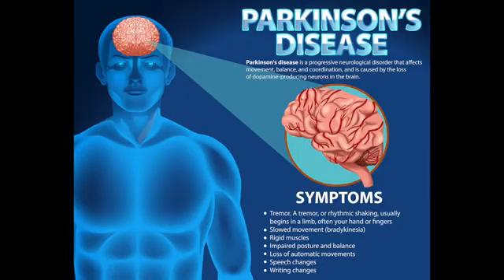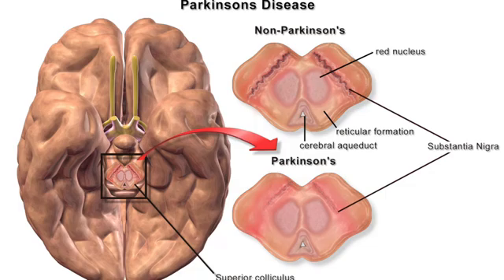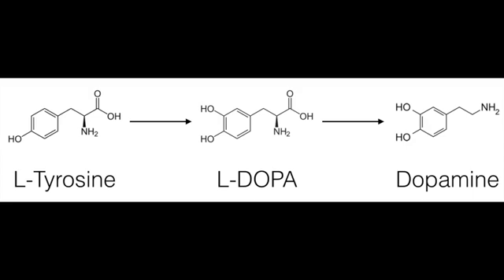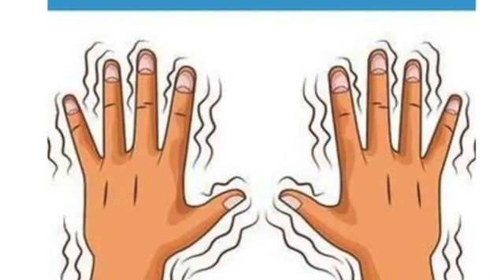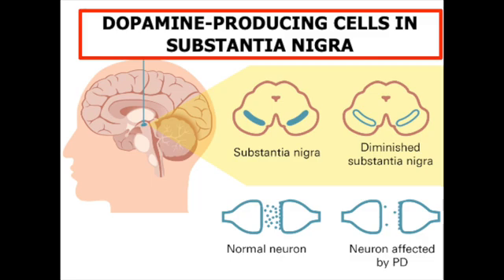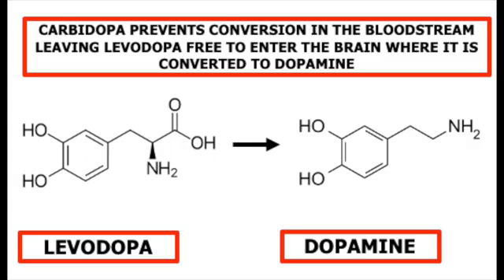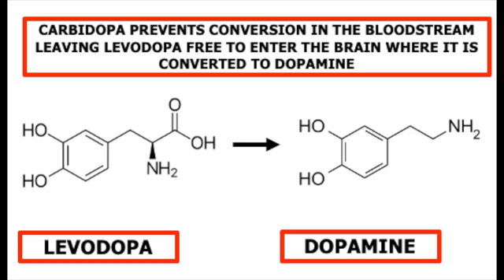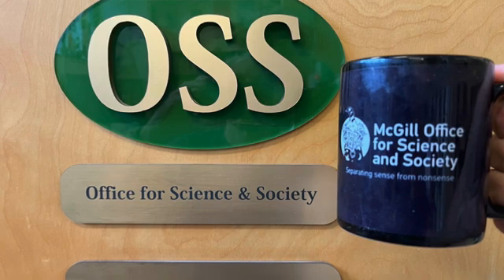Cup o'Joe-Parkinson's disease and some clever chemistry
The treatment of Parkinson’s disease involves some very clever chemistry. The condition was first described by British physician James Parkinson in 1817 in his “Essay on the Shaking Palsy” and is now known to be caused by death of nerve cells in the brain that produce the neurotransmitter dopamine. Normally the brain makes dopamine from the amino acid tyrosine that is found in many foods such as cheese, poultry, bananas, milk and peanuts. Tyrosine is converted to levodopa that is then converted to dopamine. Although dopamine can be easily synthesized, dopamine pills cannot be used to treat the disease because dopamine cannot cross the blood brain barrier, the protective network of closely packed cells that line the blood vessels that feed the brain.
Levodopa, however, can cross the barrier, and in the brain is converted to dopamine that then can reduce the uncontrolled movements such as shaking that characterize Parkinson’s disease. That’s because not all dopamine producing cells in Parkinson’s disease are dead, so the remaining ones will crank up their production of dopamine when given levodopa.
Levodopa is usually given together with carbidopa (Lodosyn), a drug that inhibits the conversion of levodopa to dopamine by inhibiting an enzyme, aromatic L-amino-acid decarboxylase (DDC) that is needed for the conversion. However, carbidopa itself cannot cross the blood–brain barrier, so there is no concern about it interfering with the levodopa to dopamine conversion in the brain. But reducing the chance of conversion of levodopa to dopamine in the bloodstream means that ultimately, a greater proportion of the levodopa provided as a pill reaches the brain. Levodopa is not a cure for Parkinson’s, but it reduces the symptoms for a while. Unfortunately, eventually so many of the dopamine producing nerve cells die that boosting the workings of the surviving ones is not enough to make an impact on the symptoms.